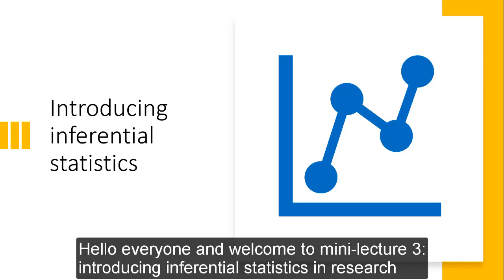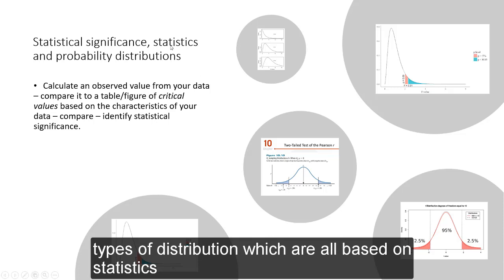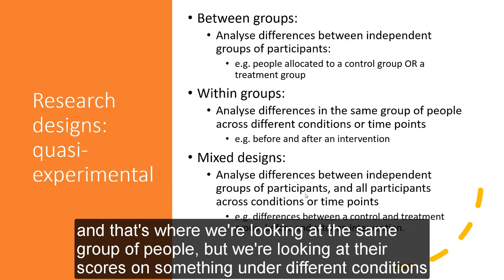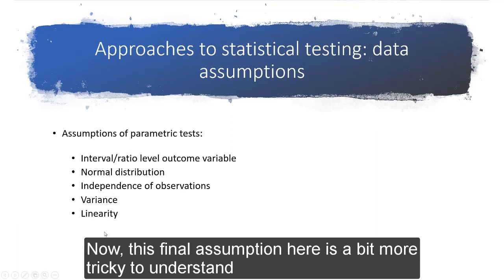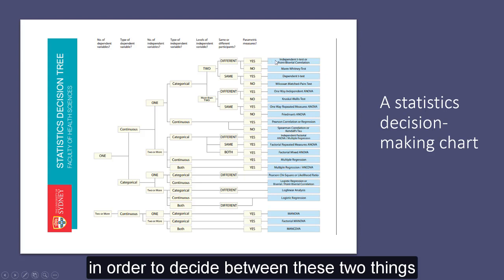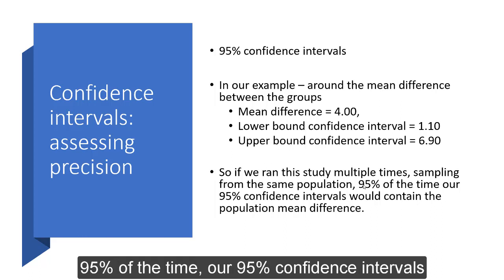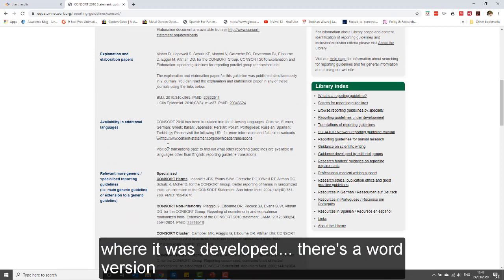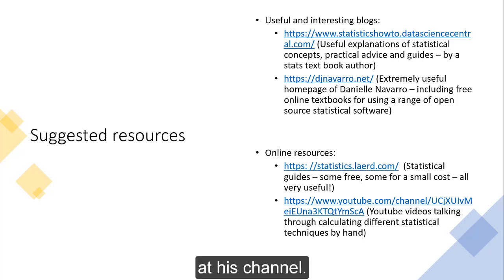Mini-lecture 3: Introducing inferential statistics in research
This video will talk through key concepts in inferential statistics, including the Null Hypothesis Significance Testing framework, different types of statistical techniques for different quantitative research designs, and effect sizes.